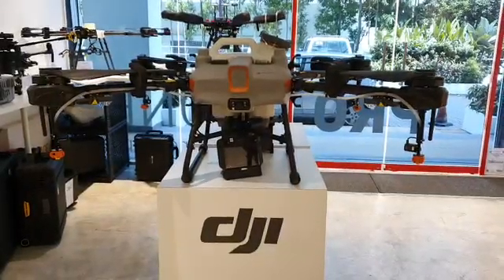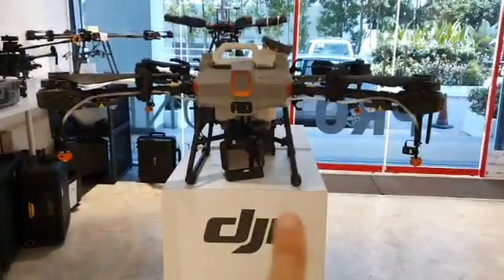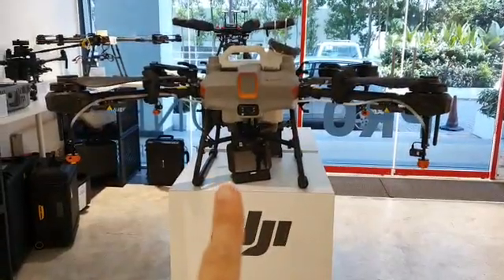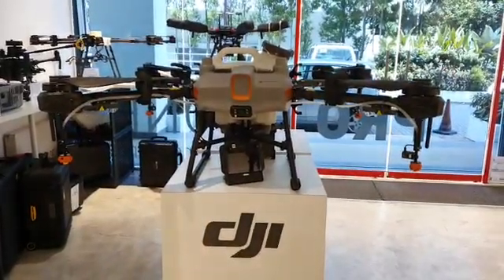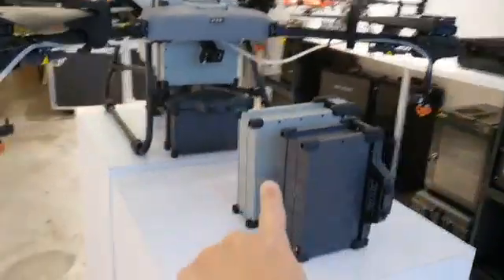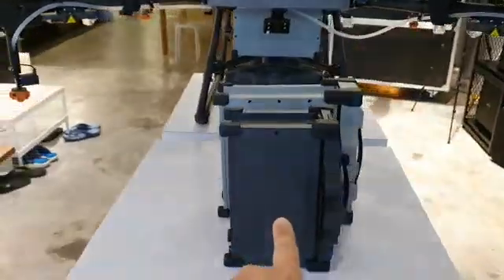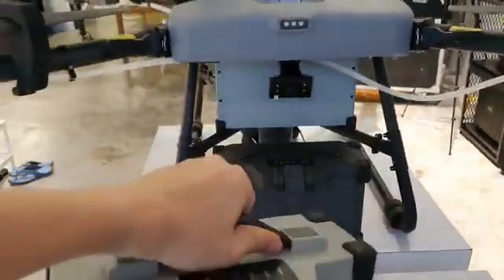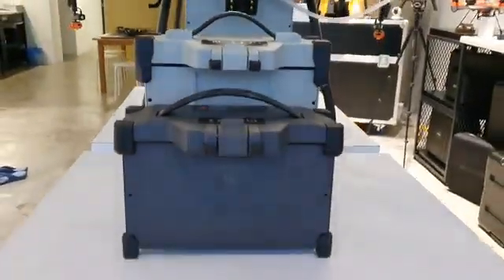DJI AGRAS T10 - Can the T10 use the T20 Battery ???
The DJI AGRAS T10 - "A new way to Spray and Spread".

The 5th generation Agras T Series drone spraying systems provide an automated, precise aerial spraying platform.

Combine them with a P4R or M to map areas in advance of spraying thus allowing allowing targeted application of specific areas.

The T10 is perfect for the smaller plantations or for those sensitive to costs of acquisition and/or operations.

Thank You for joining us in this video. We hope you like what was shared and we look forward to bringing you more in-depth videos on this new product very soon. to know more about us and to contact us should you need more information.